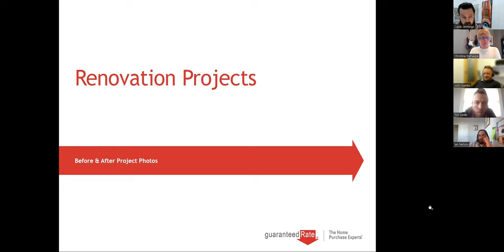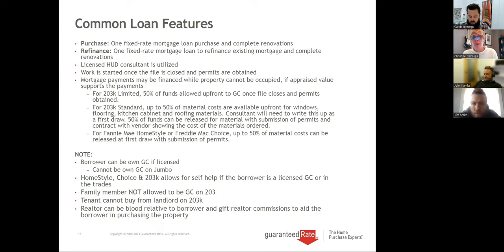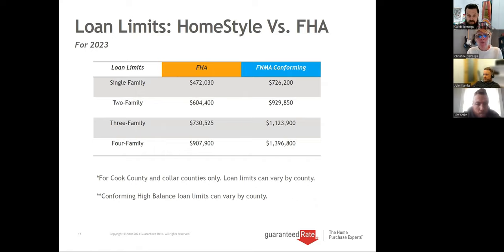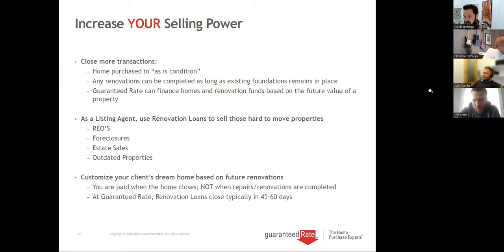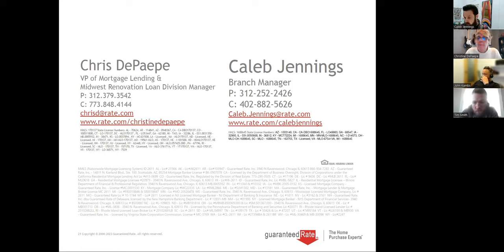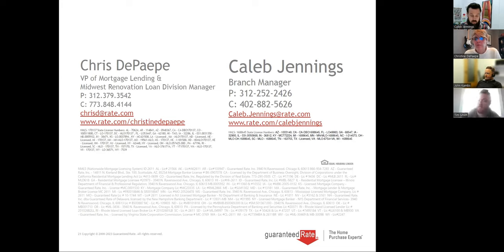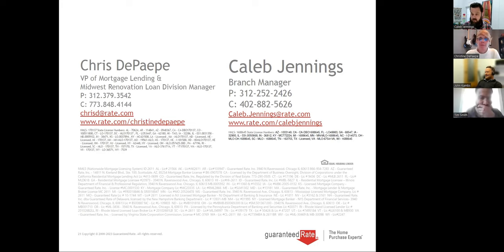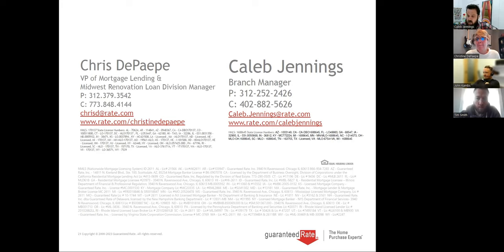How to Close More Transactions with Renovation Loans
Watch this webinar with our Midwest Renovation Manager Chris DePaepe to learn the common features, benefits and specifics of reno loans for buyers and listing agents. Sell more homes and increase options for your buyers by adding renovation option in todays low inventory market.